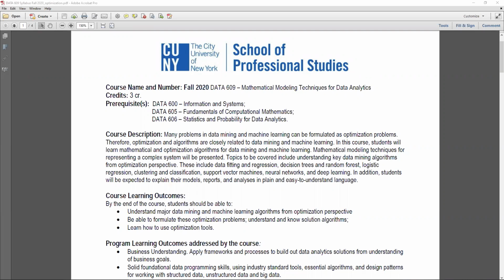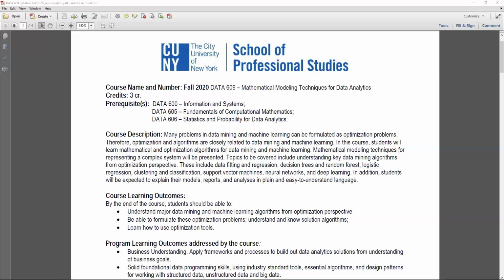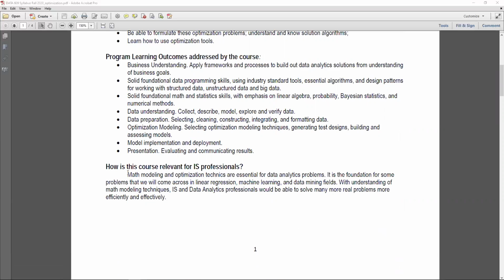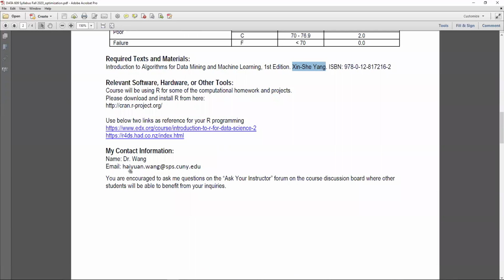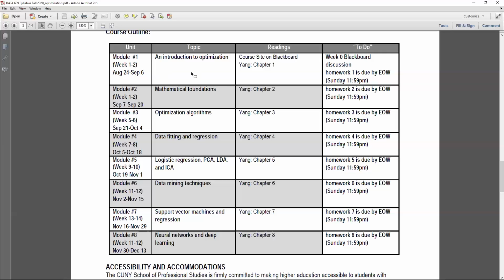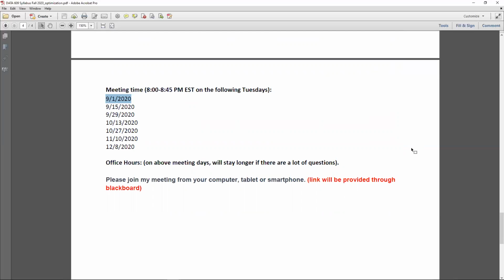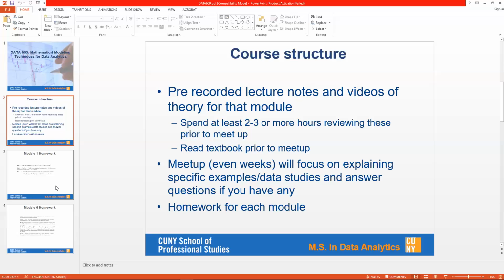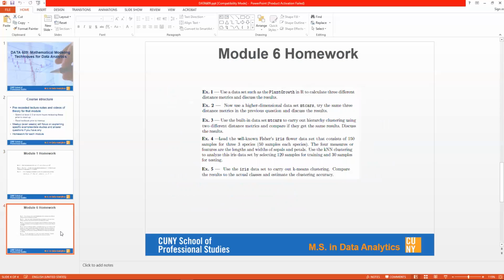Welcome to Data609 at CUNY!